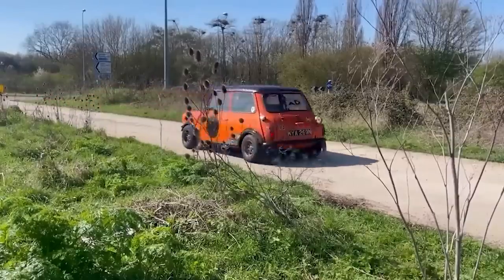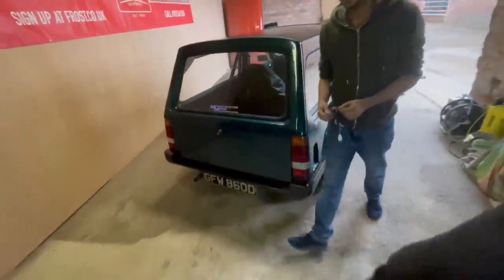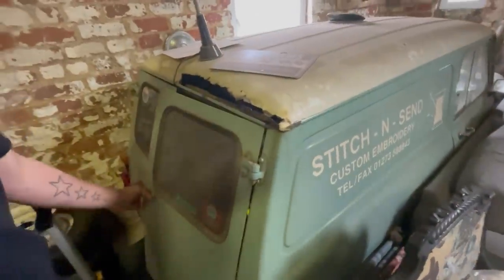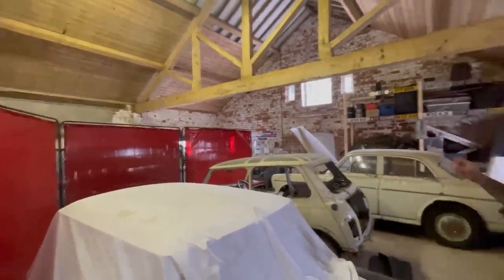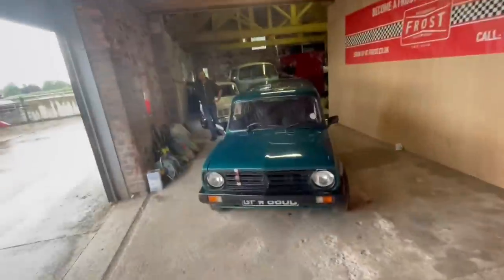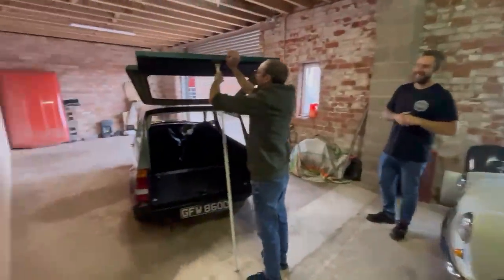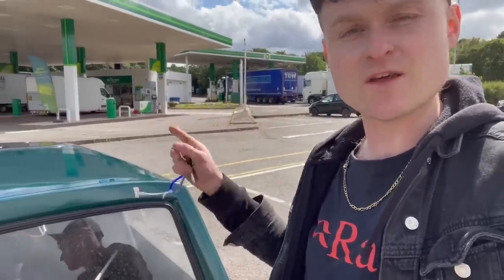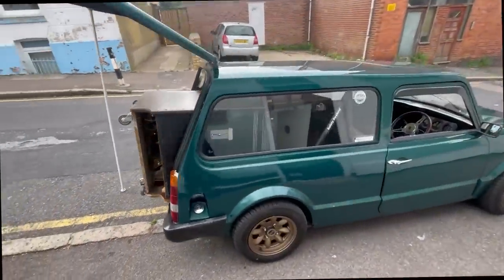They Said I Need A More Practical Car..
A MINI ESTATE THAT DOES NOT RUST? with @SimpsonsClassics
it also makes @THISMUSEUMISNOTOBSOLETE  get bigger and better. :) MUSEUM OPEN THIS WEEKEND BTW!
List of Gear/Electronics I USE :-
THANKUS HUMUNGOUSO to :-
Markku Rontu
TheTechromancer
Darren Mackay
DeltaByte
Steve  Jones
Paul F
Cameron Luteraan
Ryan Holtz
CrazyRocketGuy
Ande Spenser
Arnix T-Bone
Vaz Daqui
Dai Stanton
Eric Painter
Jason Kuehl
Aaron Ritter
Mark Flanagan
David  Boudreau
Claudio
Daddy_Fabianskii
Roland G. McIntosh
Broc
jd
Invalid Number
casey
Scott Armstrong
CoFFeeTaBLesE
Joe Pino
Matthew W
David Dolphin
Matt Followell (PDP-7)
Miles Flavel